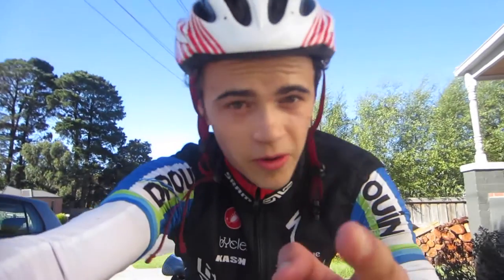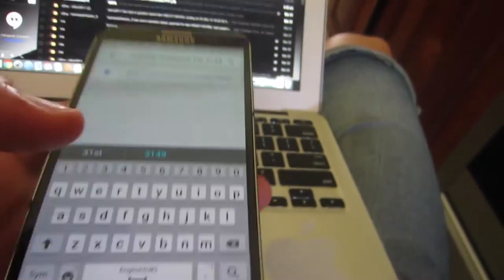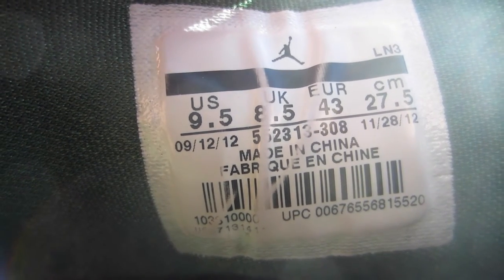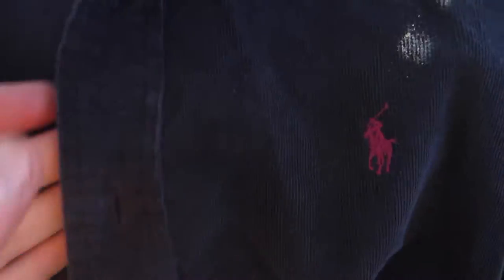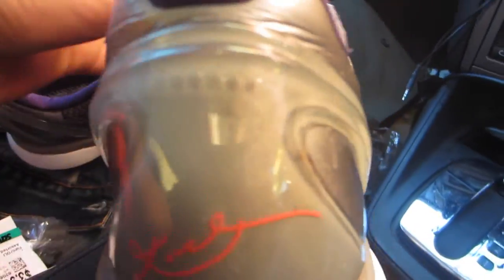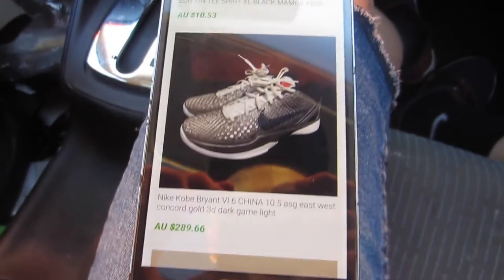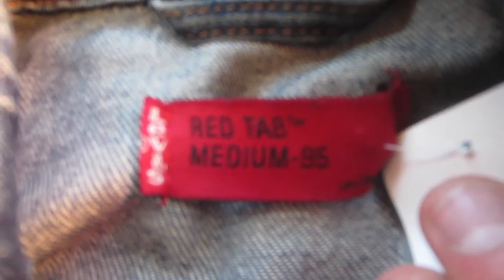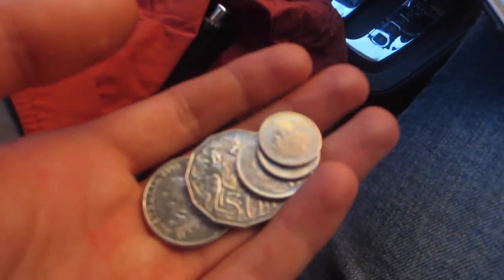Kobe Shoe Score, Burberry's + More | VLOG #2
✩✩✩✩ SOCIAL ✩✩✩✩
Periscope @ codeyorgill

Free Guide Available Here!

Codey Orgill is a young Australian reseller who began his journey reselling in 2013. From stumbling across many successful reselling YouTubers he followed in their footsteps and started implementing what he was learning. At this current time in 2015 two years since beginning, Codey is an 18 Year Old who loves traveling around particular parts of Victoria, Australia buying a variety of profitable items for resale on platforms like eBay, local buy and sell website hosts and many others. Codey continues to teach others of his experiences and knowledge in the reselling niche.